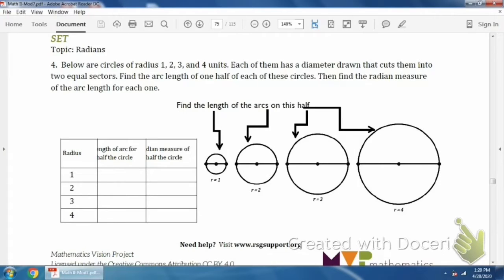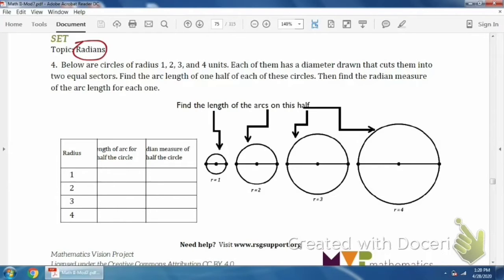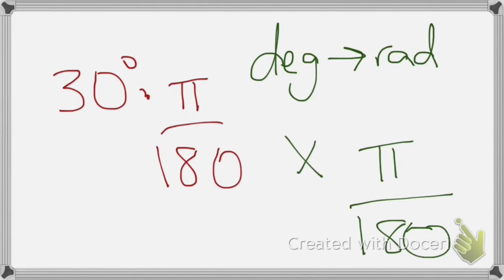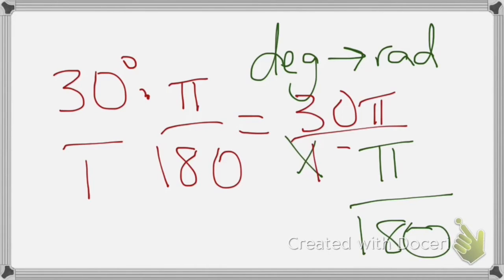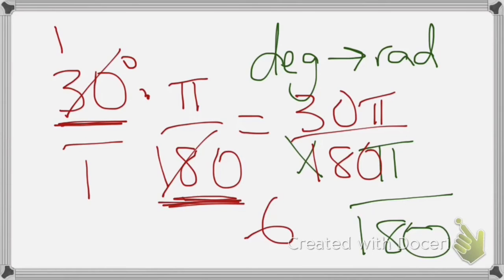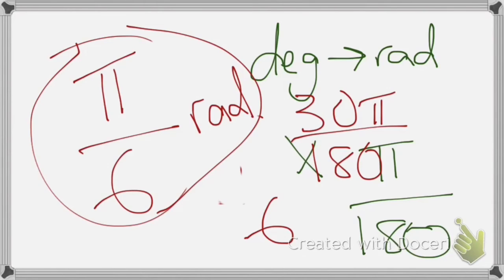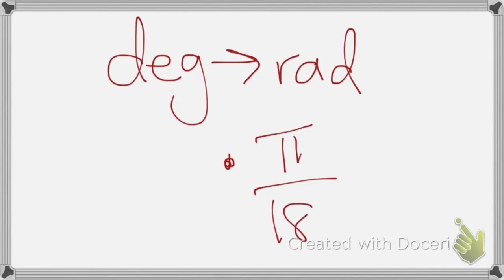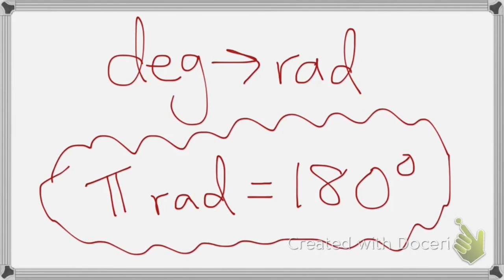7.8 SET (radians)